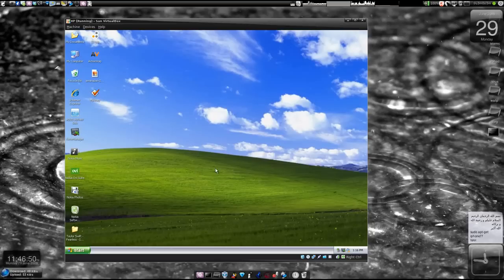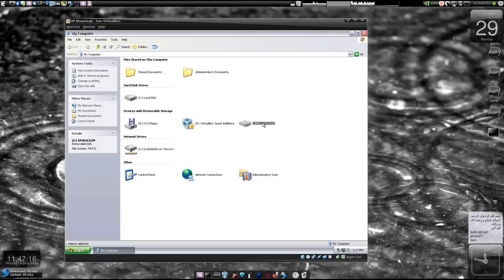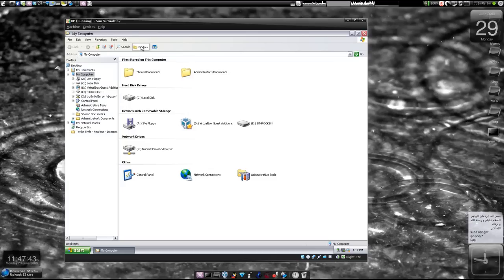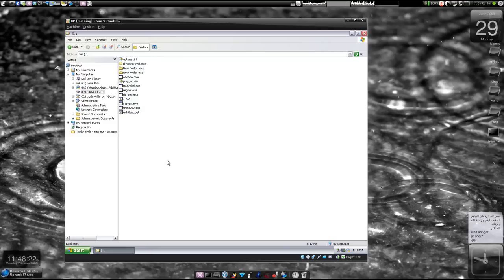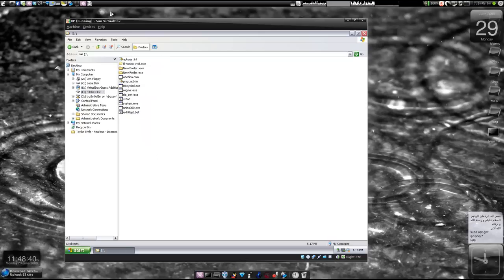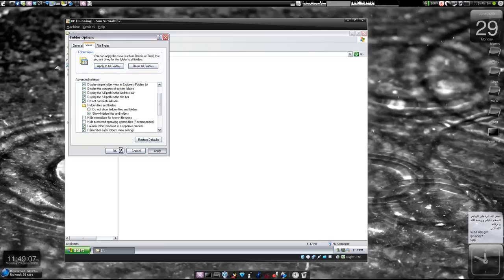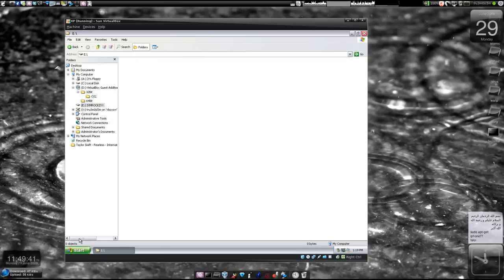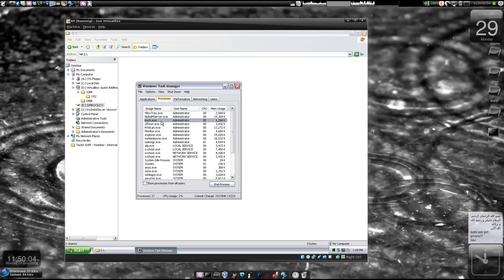[HowTo] Protect your Windows from viruses without an Antivirus that spreads from Removable Devices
There are many different ways to classify viruses, and each of these methods comes with its own set of colorfully-named categories. Worms, macroviruses, trojans and backdoors are some of the more well-known examples. Many of these viruses spread over the Internet, using email, malicious webpages or other means to infect unprotected computers. Others spread through removable media, particularly devices like USB memory sticks and external hard drives that allow users to write information as well as reading it. Viruses can destroy, damage or infect the information in your computer, including data on external drives. They can also take control of your computer and use it to attack other computers. Fortunately there are many anti-virus tools that you can use to protect yourself and those with whom you exchange digital information.

Preventing virus infection

    * Be extremely cautious when opening email attachments. It is best to avoid opening any attachment received from an unknown source. If you need to do so, you should first save the attachment to a folder on your computer, then open the appropriate application (such as Microsoft Word or Adobe Acrobat) yourself. If you use the program's File menu to open the attachment manually, rather than double-clicking the file or allowing your email program to open it automatically, you are less likely to contract a virus.
    * Consider the possible risks before inserting removable media, such as CDs, DVDs and USB memory sticks, into your computer. You should first check that your anti-virus program has the latest updates and that its scanner is running. It is also a good idea to disable your operating system's 'AutoPlay' feature, which can be used by viruses to infect your computer. Under Windows XP, this can be done by going inside My Computer, right-clicking on your CD or DVD drive, selecting Properties and clicking on the AutoPlay tab. For each content type, select the Take no action or Prompt me each time to choose an action options then click OK.
    * You can also help prevent some virus infections by switching to free and open source software, which is often more secure, and which virus writers are less likely to target.

AUTORUN.INF KILLER